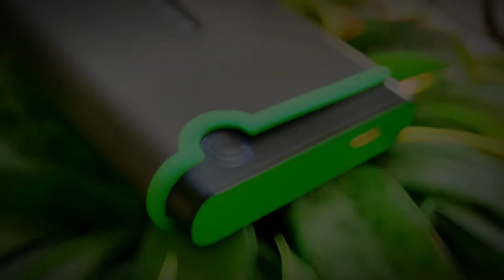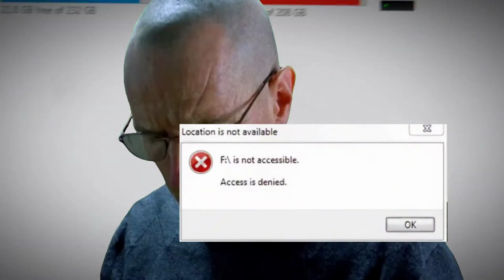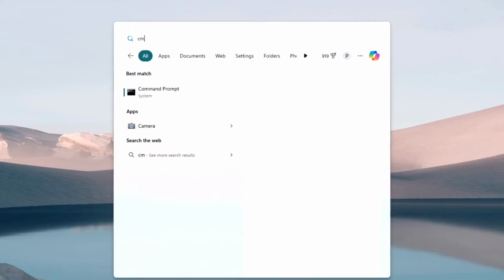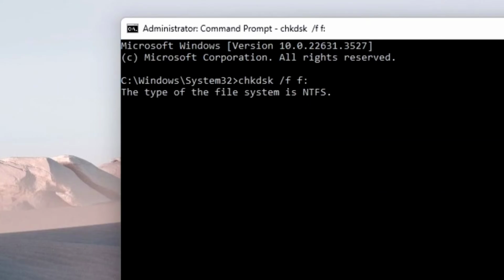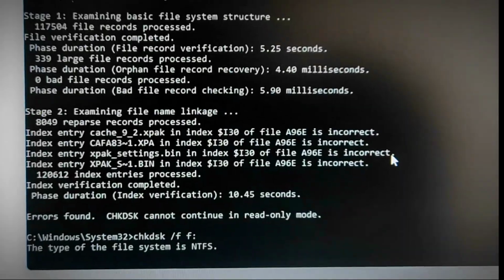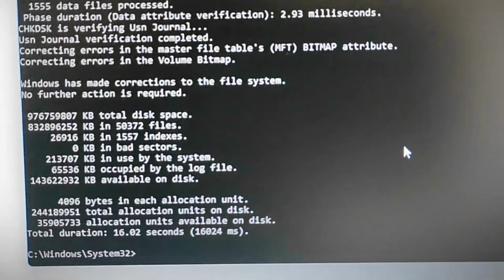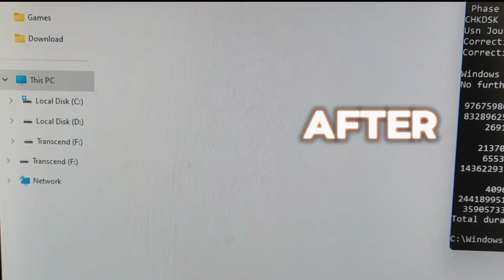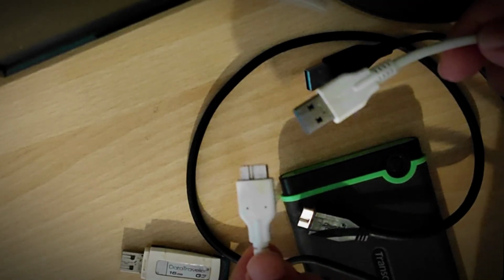DON'T FORMAT! Rescue Your Undetectable External USB Hard Drive & Recover Data! | LED keeps Blinking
Lost Important Files on your External USB Hard Drive? Here's How to Get Them Back
I got myself into a situation when I plugged in my Transcend StoreJet portable USB hard Drive into the Computer. Suddenly, it's LED kept Blinking and after a minute the drive letter shows empty with 0 Bytes space ! when I try to open the disk it keeps reading until it gives error message " F:\ is not accessible ". In Disk Management it was showing as RAW format. I was horrified as I had years of Data on this portable disk !But luckily I found a way to Revive the dead disk including my precious Data without formatting or any tampering.
So, in this video we will fix External Hard disk that Keeps flashing light and when opened it gives error message that shows " Local Disk is not accessible , Access Denied" sometimes it shows " file or directory is corrupted and unreadable" error message.

🎓 This tutorial is intended for educational use and may be embedded on learning platforms via YouTube Player for Education.

▶Don't Reinstall! Clone Windows 11 from Old SSD to Faster NVMe SSD: Upgrade Gaming PC! (No data loss)

▶Don’t Format Yet! I Nearly Lost Everything Until I Found THIS (Works on Windows 11/10/MAC OS)

🛟Help Sid The Geek grow — $1/month in the Geek Supporter Tip Jar goes a long way!

Topics related to this video:

recover portable hard drive data without formatting disk
how to recover portable disk data without formatting
Ghost Drive? Recover Your Lost External Hard disk Drive Data (Easy Steps!)
fix portable hard drive keeps flashing
revive a dead portable hard drive without loosing data
external HDD Shows up with no used space bar 0 bytes of free space
computer shows external drive empty while its not
how can i get rid of empty drive letter
my 1tb drive shows as a blank drive
external hard drive showing blank
windows explorer shows that the drive is empty
external hard drive suddenly has no space and can't be used /identified
how to recover raw drive without formatting
external usb hard drive showing raw format
fix usb portable hard disk showing up as raw
fix corrupted external hard drive without formatting
how to fix raw external hard drive without formatting & losing data
recover external hard disk without formatting
format disk problem fix without losing data
computer cannot recognize storejet
portable hard disk keeps flashing led
portable hard drive problems and solutions
transcend elite not detecting
transcend hard drive not showing
transcend storjet unable to open
transcend external hard drive not working
transcend external hard drive led keeps flashing
transcend elite hard disk recovery without formatting
transcend storejet raw format not working
fix disk structer is corrupted and unreadable
raw format on a transcend storejet
fix external hard drive blank drive issue
how to fix transcend storejet
portable usb hard disk fix
fix external hard disk problem